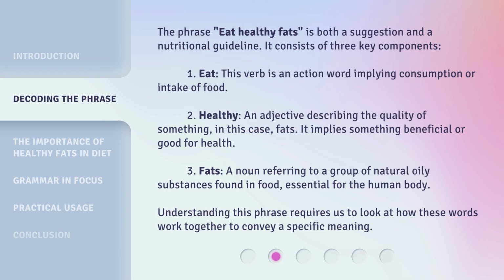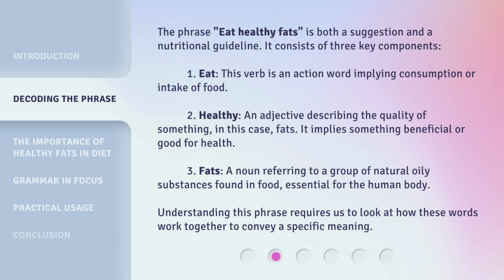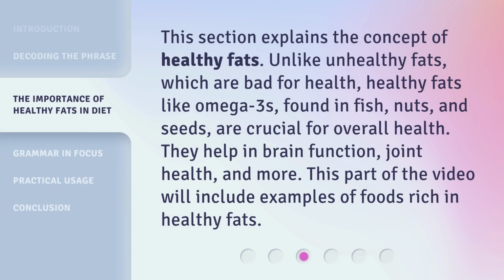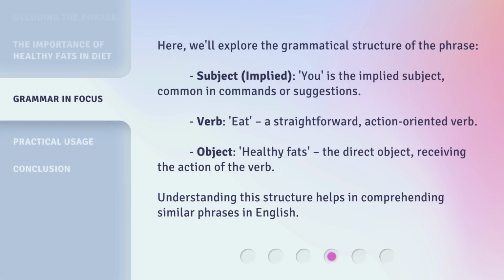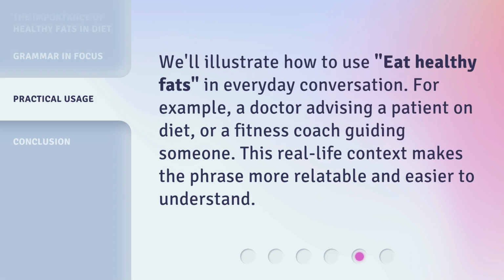Understanding "Eat Healthy Fats": An English Language Guide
Unlock the Secrets of Healthy Fats: An English Language Guide • Discover the ultimate guide to understanding and incorporating healthy fats into your diet. Learn how to make informed choices and optimize your health with this essential English language guide.

00:00 • Introduction - Understanding "Eat Healthy Fats": An English Language Guide
00:32 • Decoding the Phrase
01:16 • The Importance of Healthy Fats in Diet
01:44 • Grammar in Focus
02:14 • Practical Usage